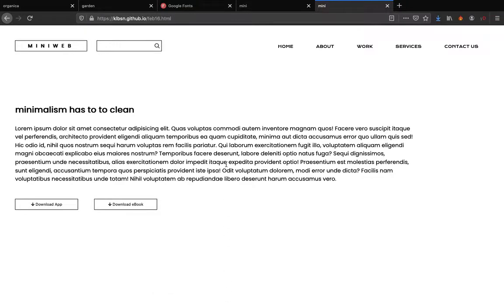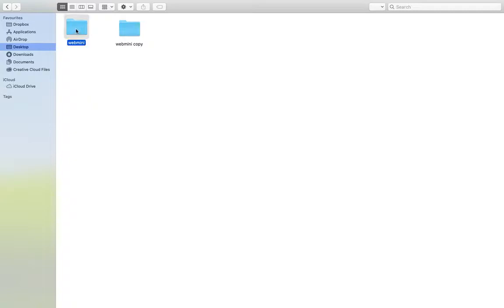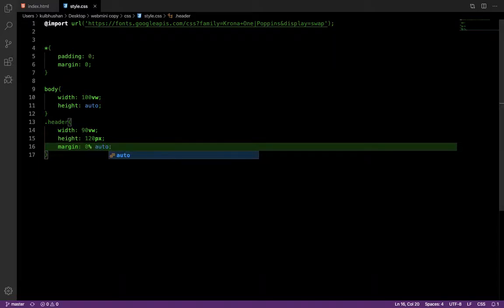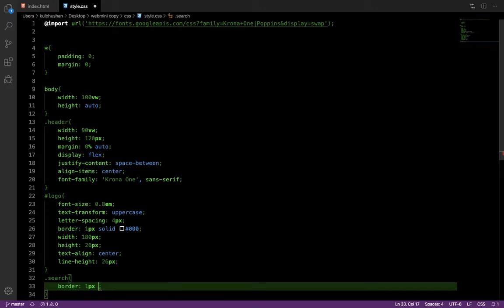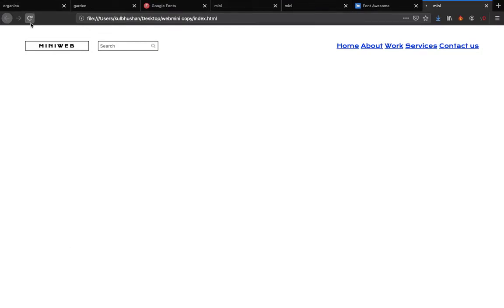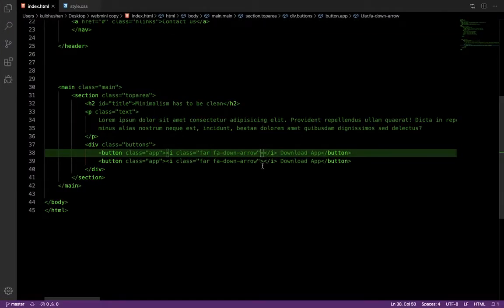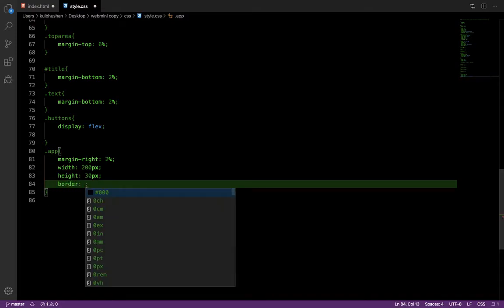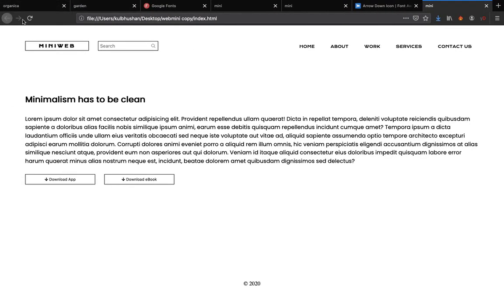Design mini website in HTML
Want to design a quick website, here is an easy approach to learn html css website design. I have created a kind of very minimal and simple yet elegant website to try on